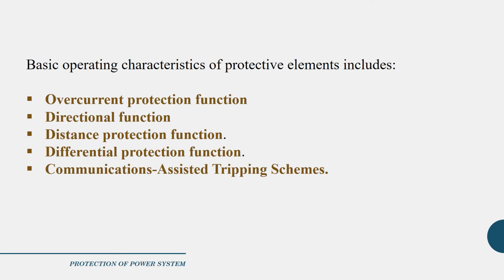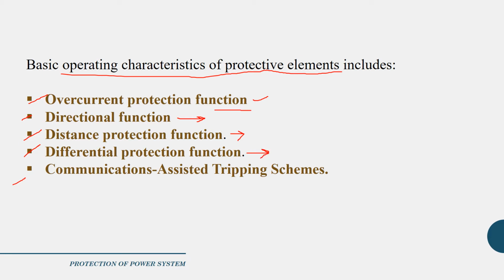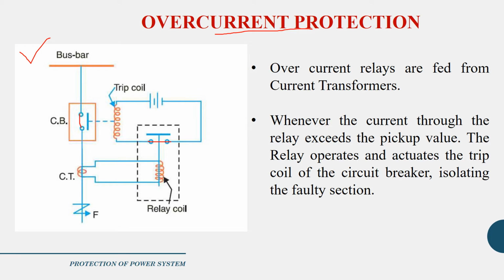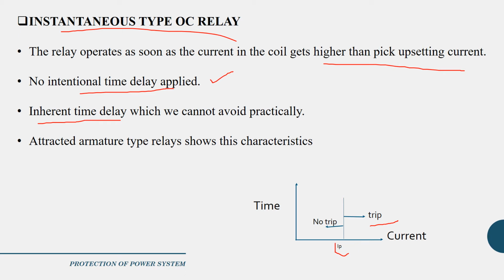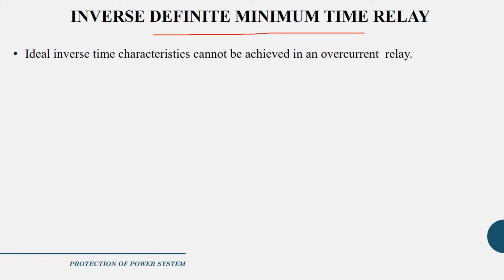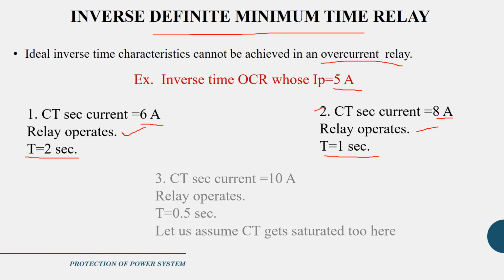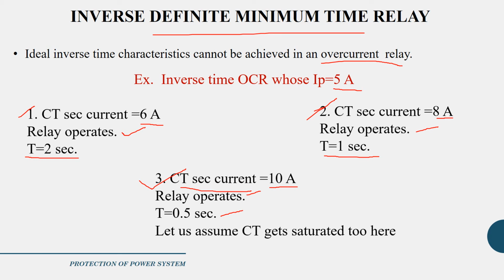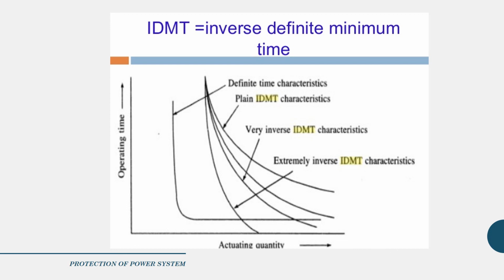Overcurrent Protection By Rajni Choudhary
Topic: Overcurrent Protection
Brief Note about Topic: Overcurrent is a situation where a larger amount of current starts flowing through a conductor. This huge current then leads to excessive heating of the device windings. Also, the risk of fire or damage to the device are seen under severe conditions. In this video lecture, causes of overcurrent and different overcurrent protective relays are described briefly.

Subject: Power System Protection/ Protection of Power System
Semester: 6th sem/8th sem
Branch: Electrical Engineering.

Stay Updated! 🔔